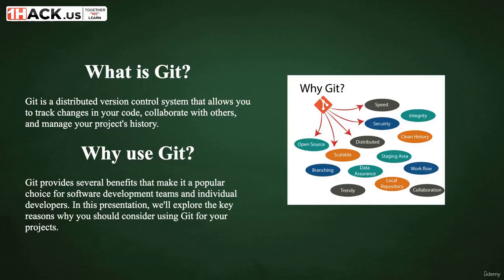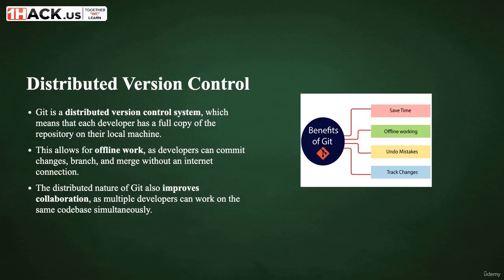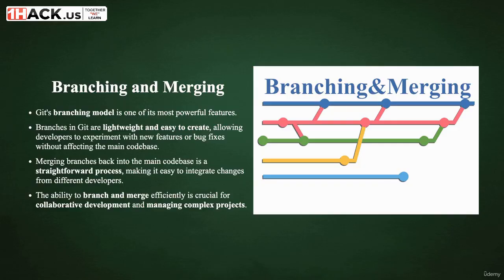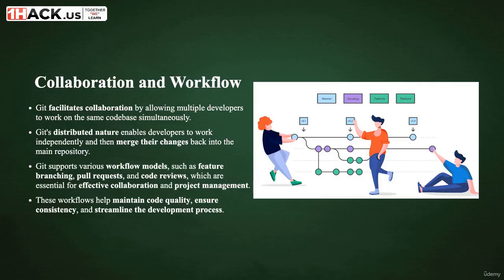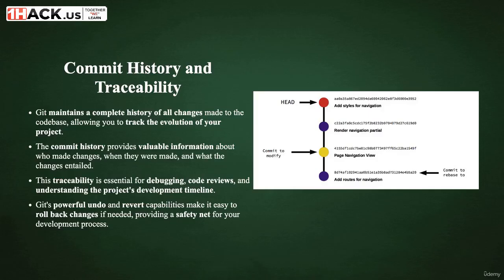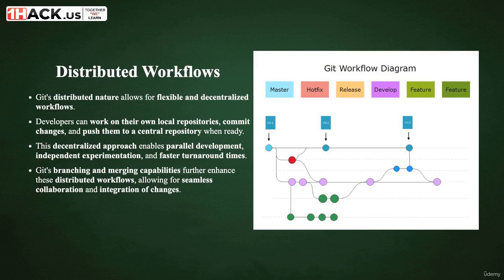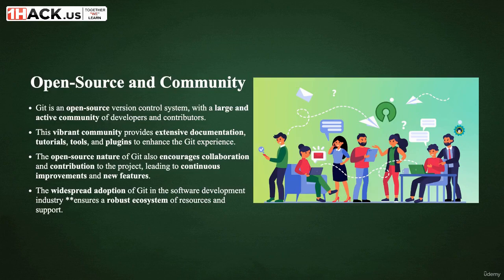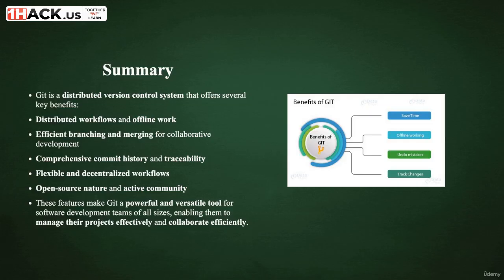002 Why use Git OCGR onehack us